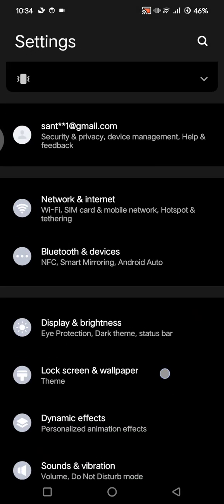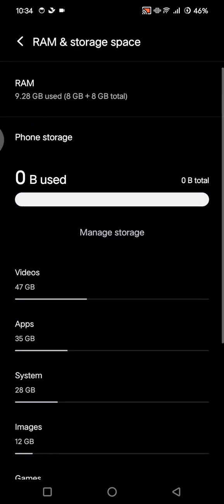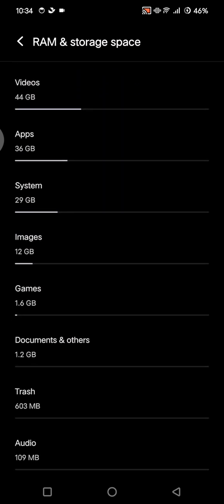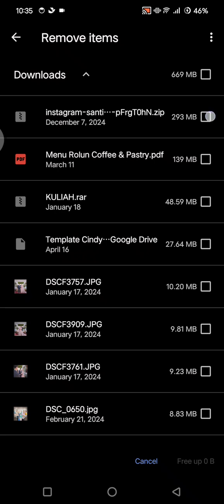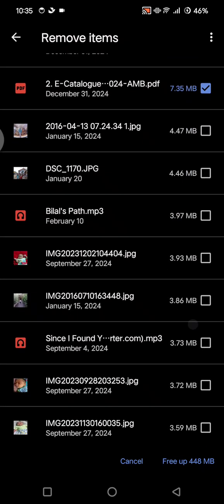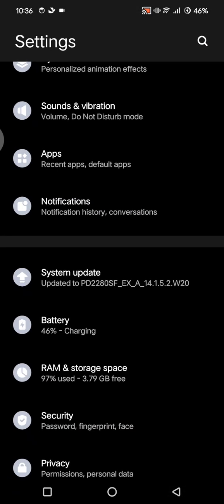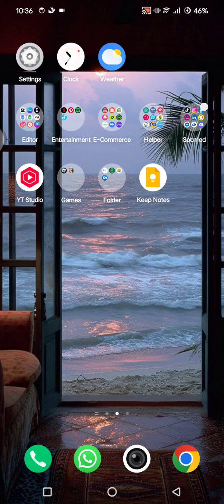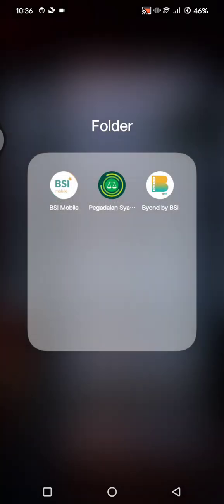❤️ BASICS: OPPO A15s - How to See Available Storage | Manage Space on Your Phone | Troubleshooting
📱✨ Running out of space on your OPPO A15s? Let’s fix that! In this quick and simple tutorial, I’ll show you how to check your available storage and manage it like a pro — all right from your phone. 🛠️